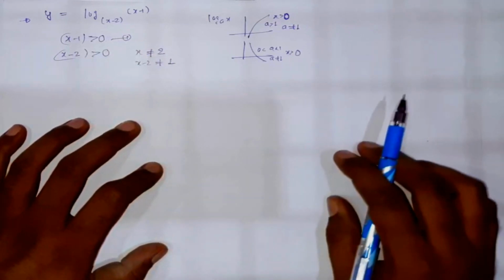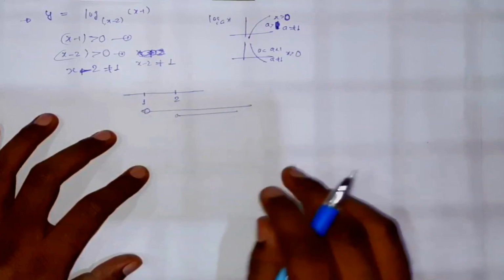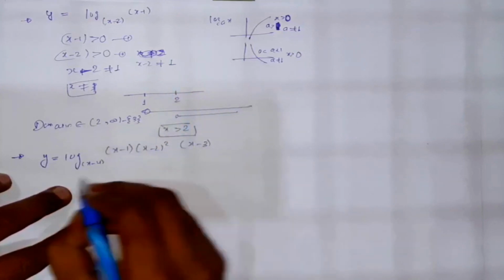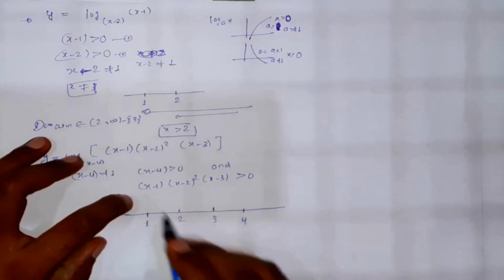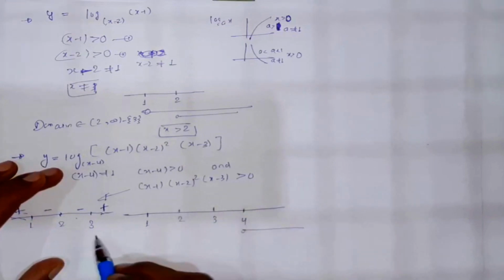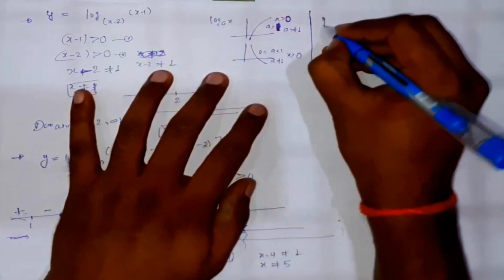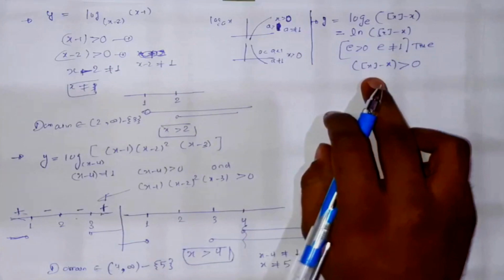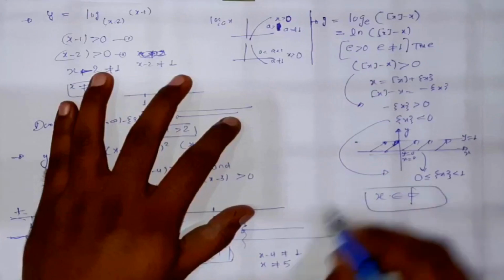Function T20( Examples based on log function)